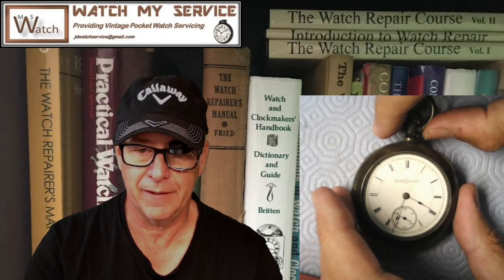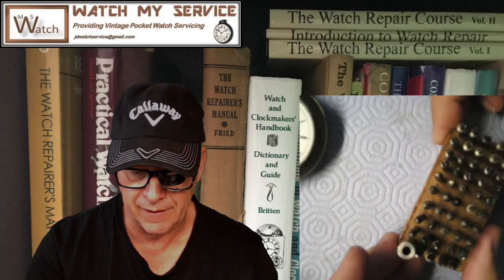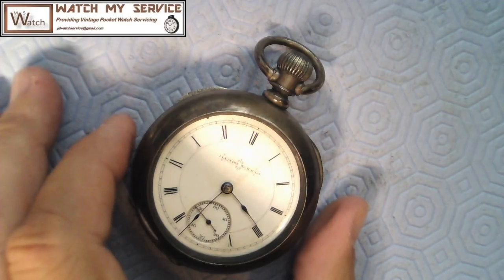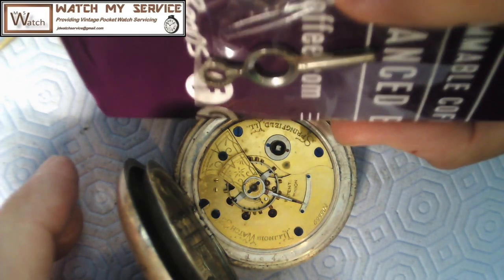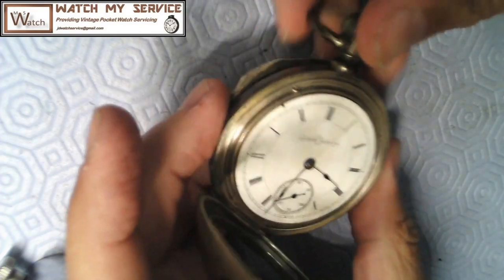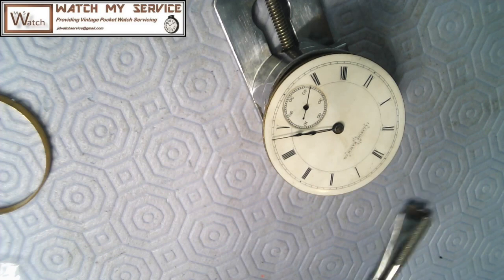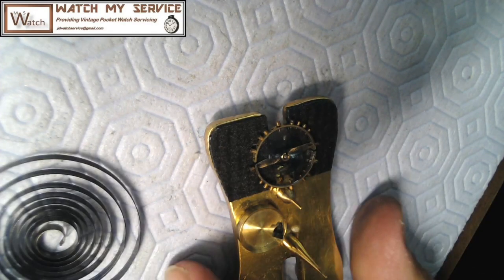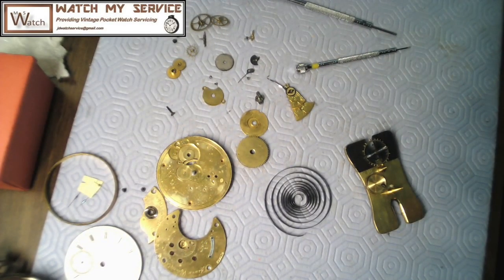Disassembly of 1887s Vintage Illinois Pocket Watch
This is a very old Key Wound Pocket Watch where you also set the time with a key.
Made in Springfield Illinois in 1887, 14,050 Production Run
Grade 6, Size 18S, 11 Jewels, Coin Silver Case,